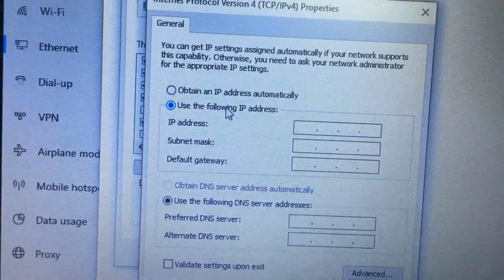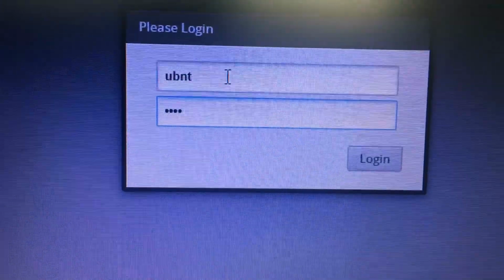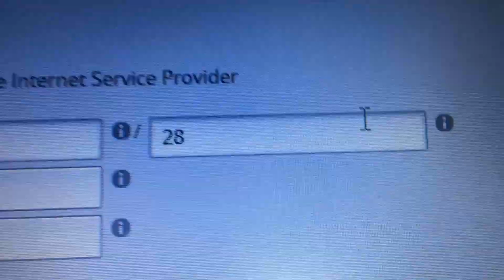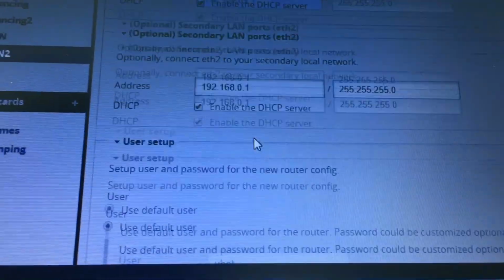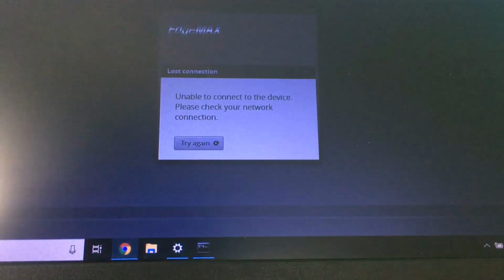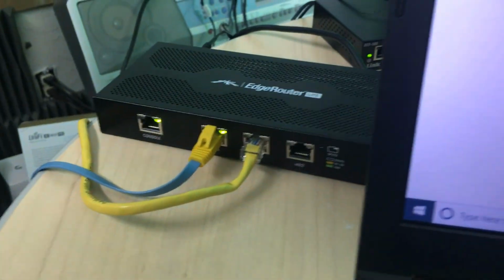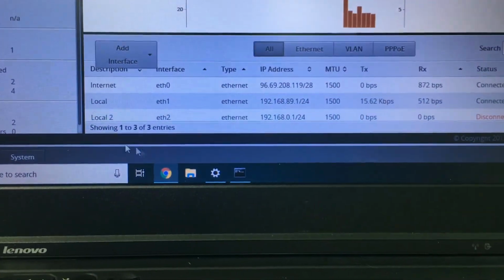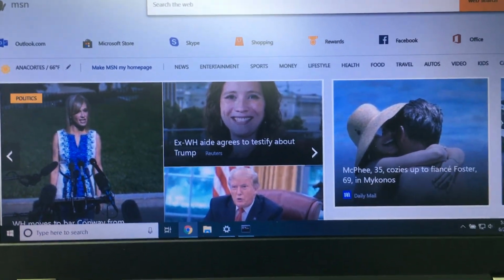EdgeOS - Static on Eth0, Internal Network on Eth1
This video demonstrates step by step the procedure of configuring your EdgeOS Router so it can be accessed over the Internet.  For this to work, the Modem must first be put in the bridge or passthrough mode.